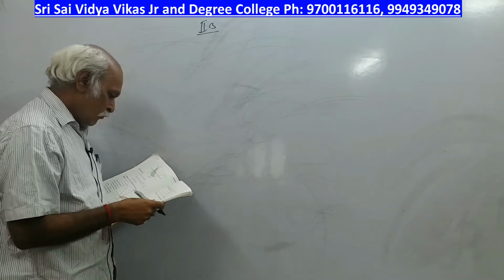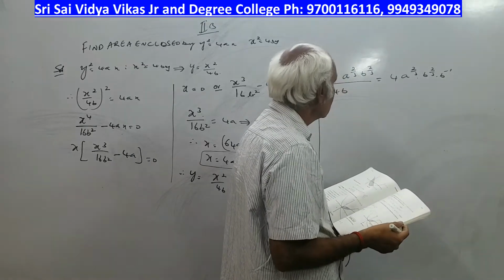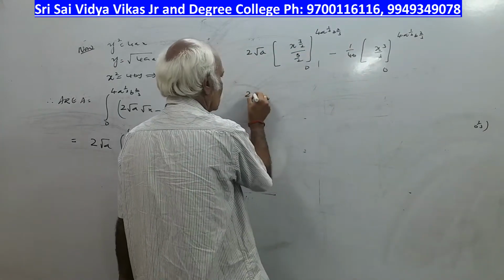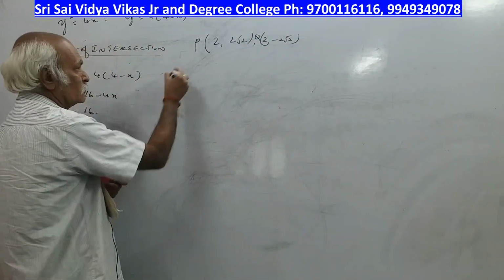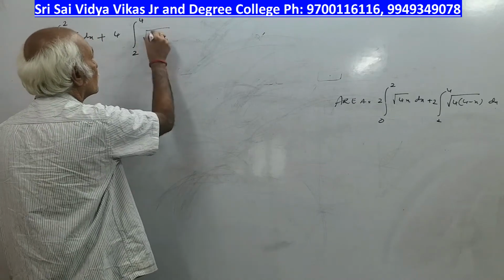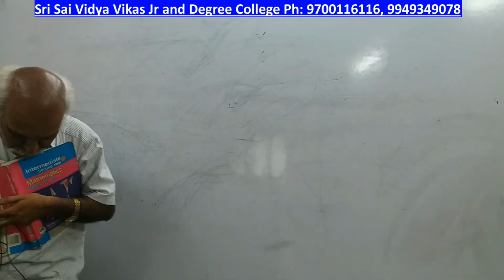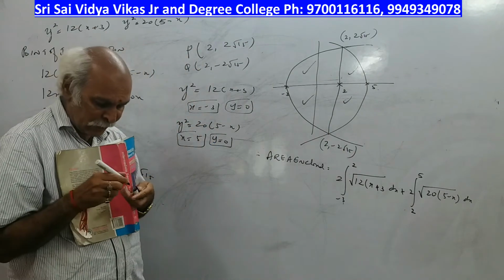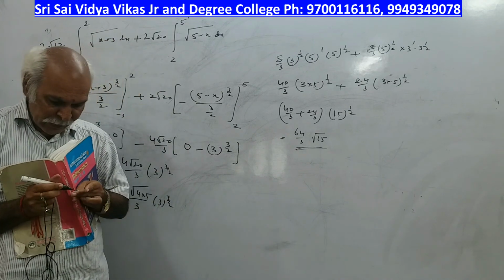Inter 2nd Yr Maths - 2B (MPC,MEC) Definite Intigration - 8